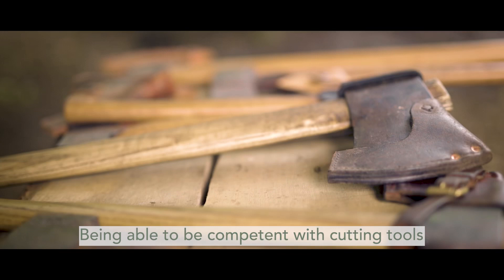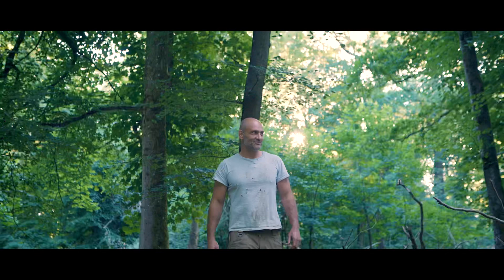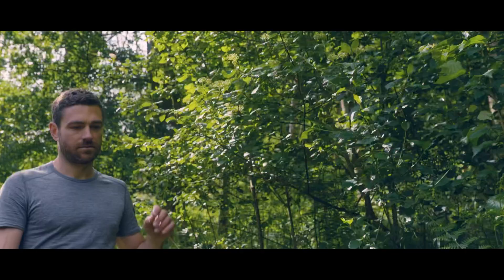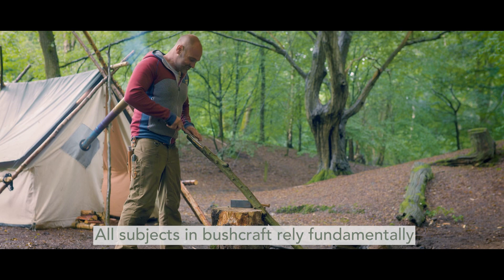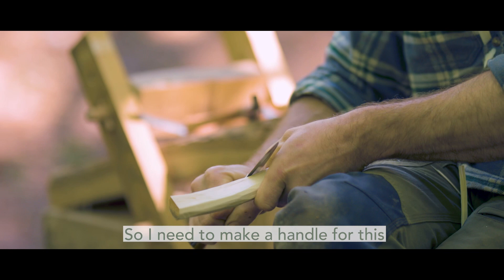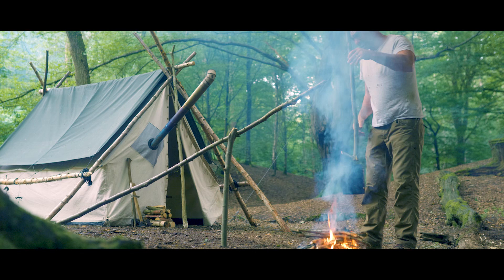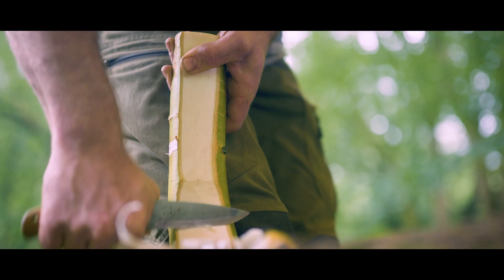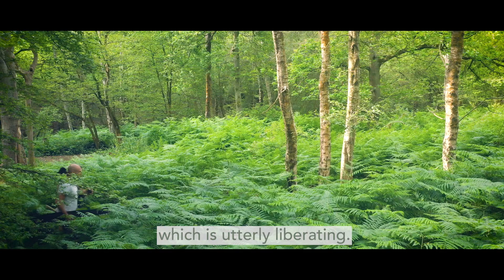Cutting Tools Part I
Bushcraft with Ed Stafford and Steven Hanton’s third online course is all about sharp stuff. Knives and axes: how to use them safely.